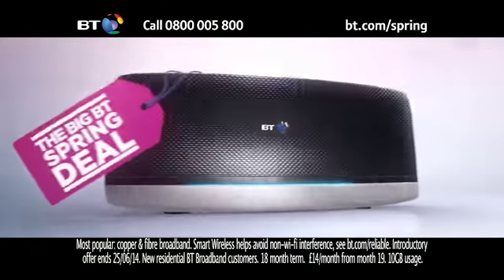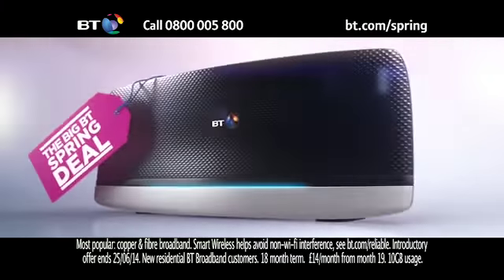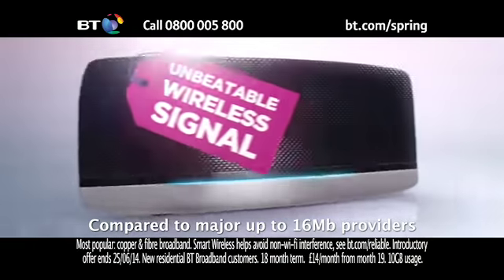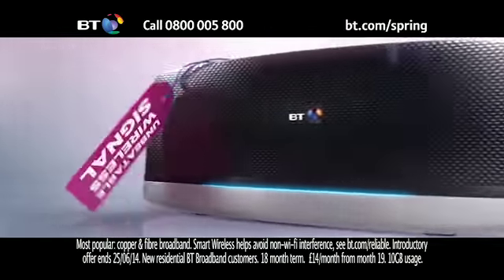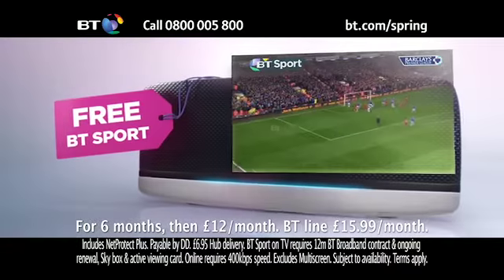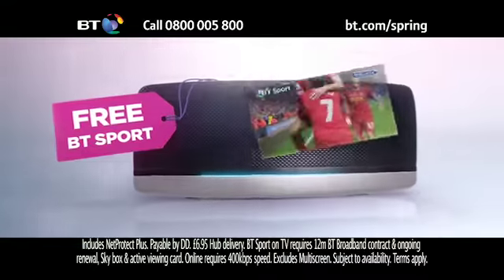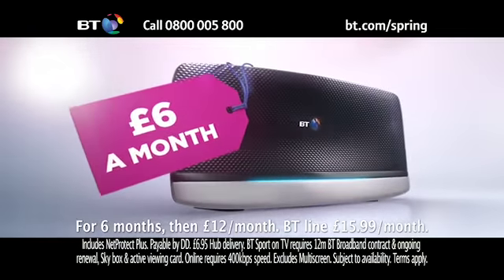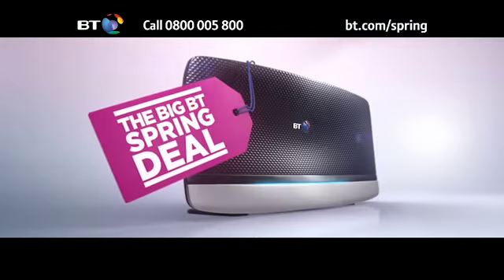BT Infinity Sports Sale Advert 2014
Music by de Wolfe Music, 'Decode' by William Henries & Steven Haller